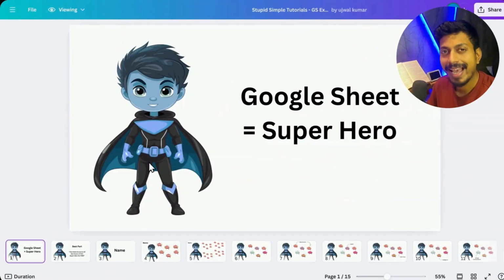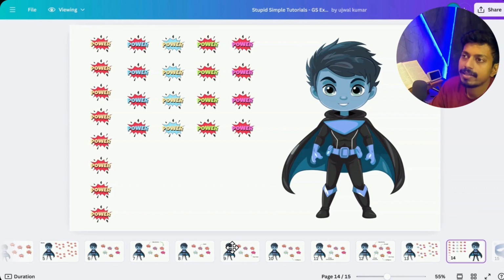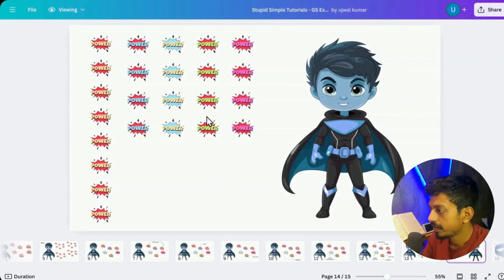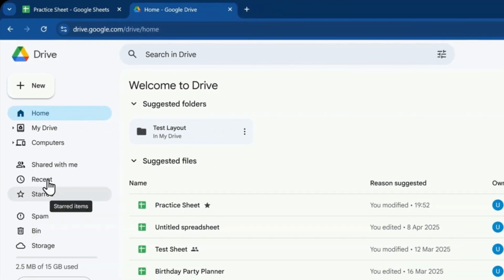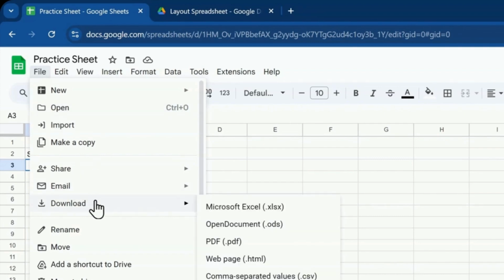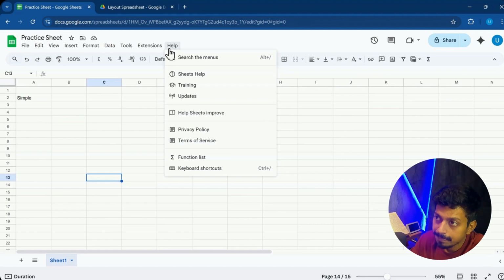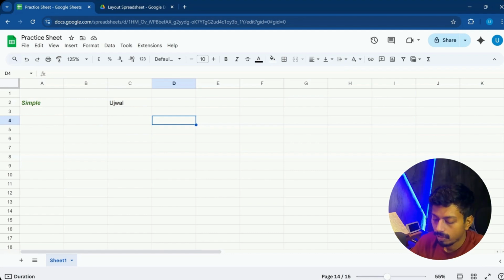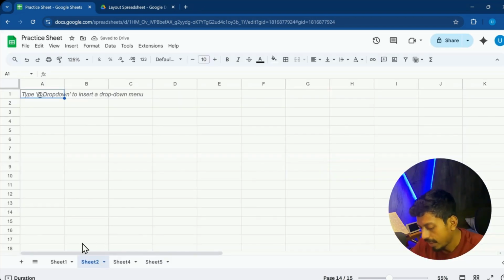Google Sheets Layout Tutorial: Step-by-Step for Beginners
Google Sheets made stupid simple! 🦸‍♂️ Ready to unlock the superpowers of Google Sheets?

In this fun and easy-to-follow step-by-step guide, you'll learn the layout of Google Sheets like a pro! We’ll break it down with a superhero twist so you can confidently navigate the interface without any confusion.

Say goodbye to random clicking and hello to a streamlined workflow! 🚀

Whether you're a beginner or just looking to save time, this video will help you organize, simplify tasks, and even fix mistakes—just like a superhero with ultimate control! From mastering the menu bar to understanding quick-access tools, every feature is explained clearly so you can tackle your data with ease.

💡 Bonus: Learn how to name your sheet, save automatically, and create shortcuts for frequent actions—all while having fun along the way!

🎉✨ Click that bell icon 🔔 so you never miss a new video!

CHAPTERS:
00:00 - Intro
00:41 - Google Sheets Features
06:15 - Naming Your Spreadsheet
08:43 - Menu Bar Overview
09:34 - Edit Tab Functions
09:56 - View Tab Options
10:48 - Insert Tab Tools
10:57 - Google Sheets Layout Explained
11:53 - Toolbar Functionality
13:30 - Using the Formula Bar
14:06 - Understanding the Grid
15:24 - Managing Sheet Tabs
16:06 - Recap of Key Points
16:36 - Like & Subscribe Reminder
17:01 - Outro